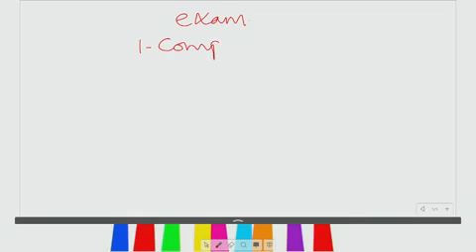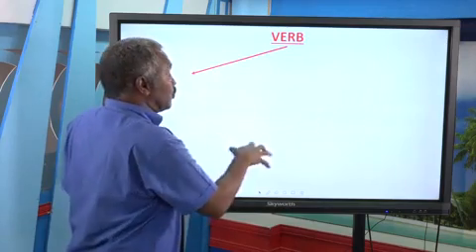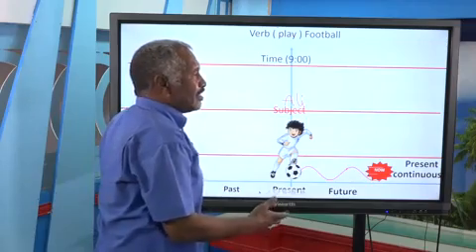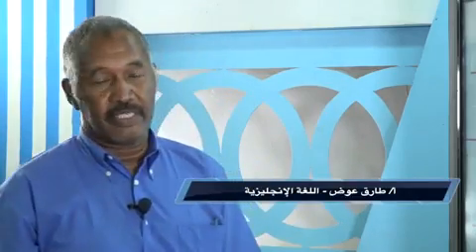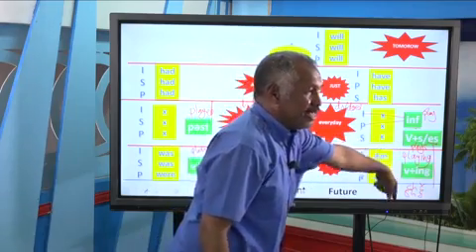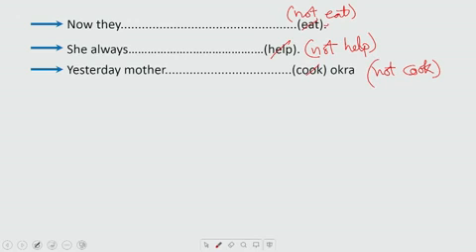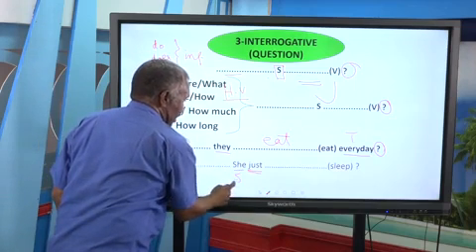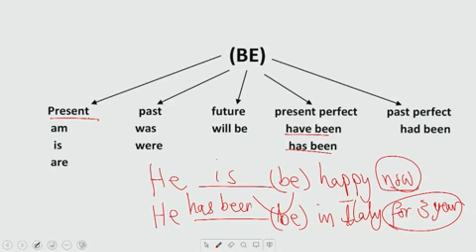حصتك : مادة اللغة الانجليزية الصف الثالث الثانوي الحلقة الأولى2020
حصتك : متابعة طيبة مع مادة اللغة الانجليزية الصف الثالث الثانوي الحلقة الأولى2020